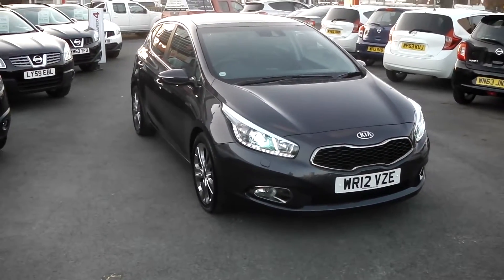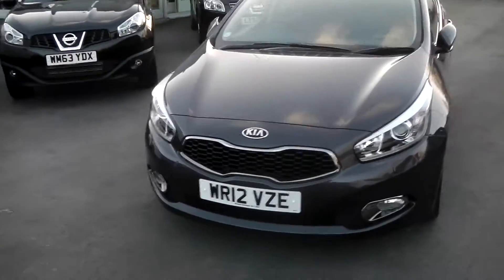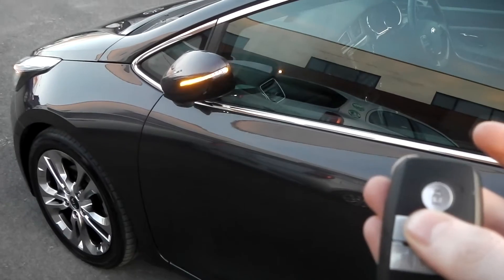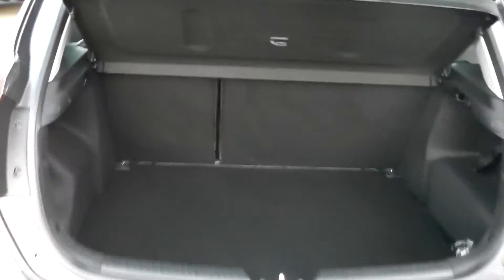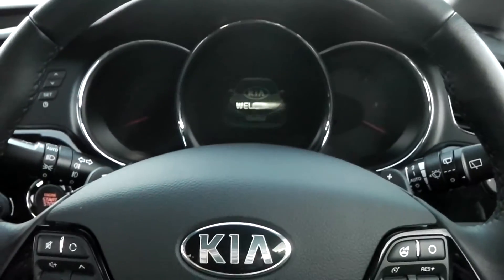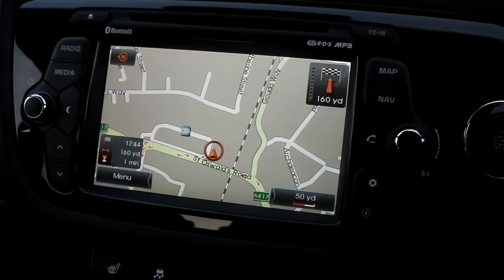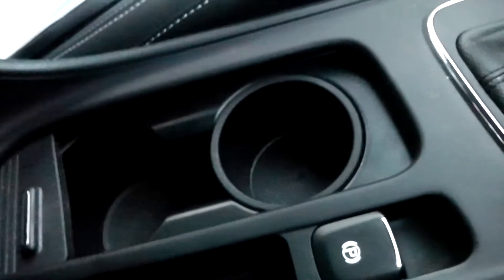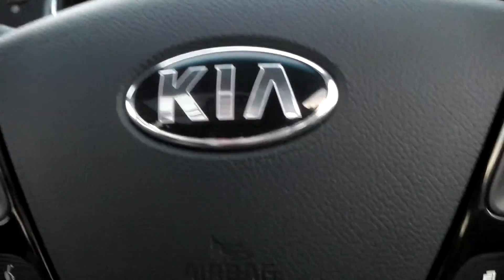WR12VZE KIA Ceed 4Tech (GDI DCT) Wessex Garages Gloucester